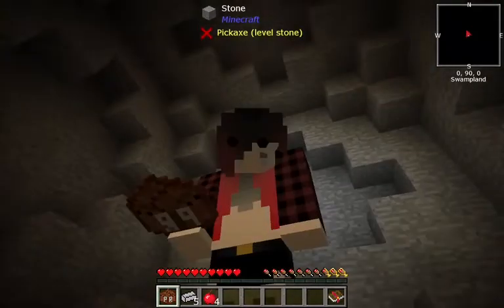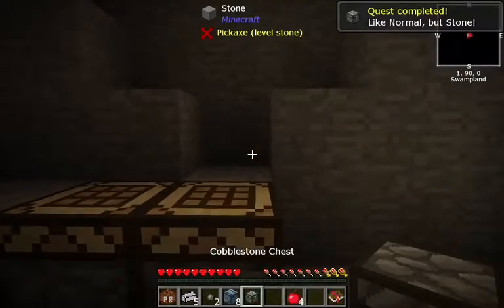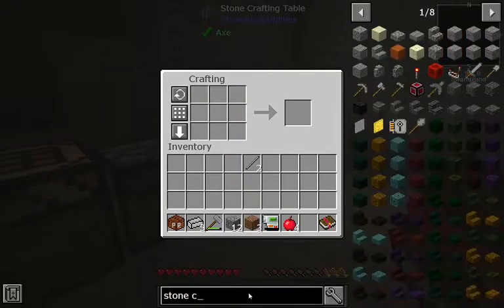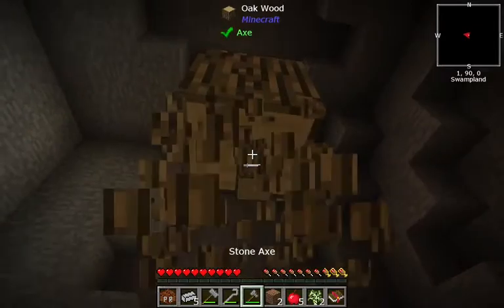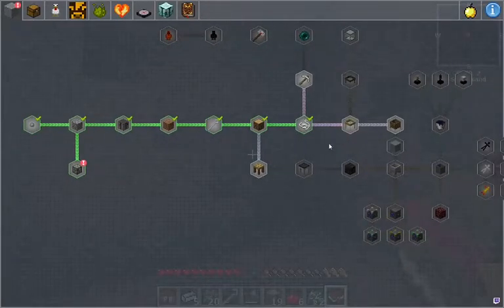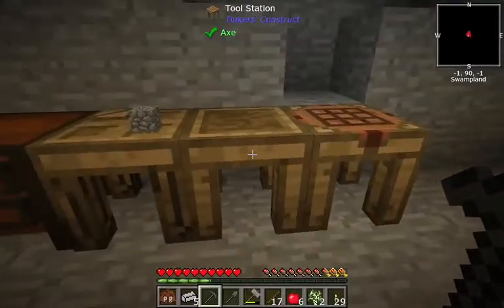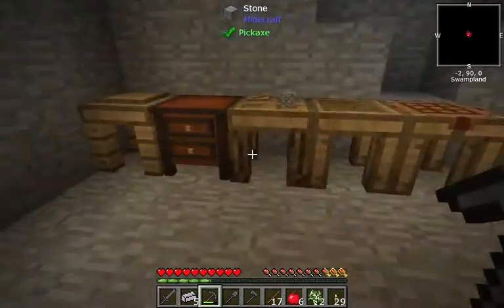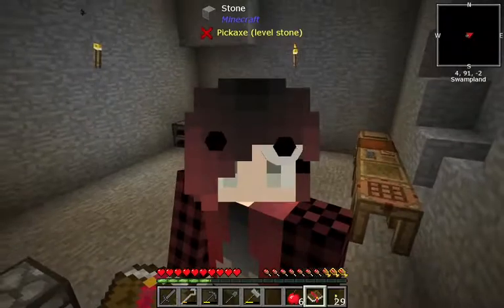Stoneblock 2 - Episode 1 - Googly Eyes In The Dark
Let's play Stoneblock 2! Today we check out a pack where we start in a tiny cave inside an endless world of stone. Also we have googly eyes for some reason.